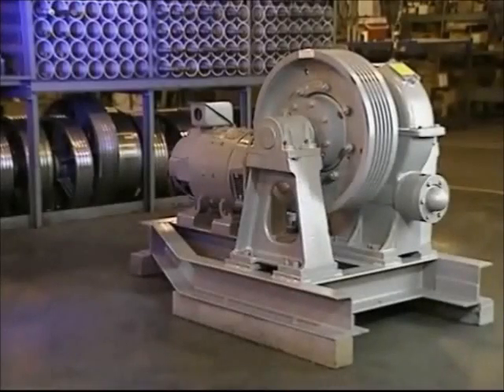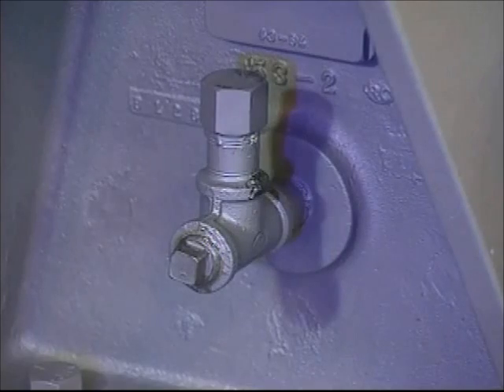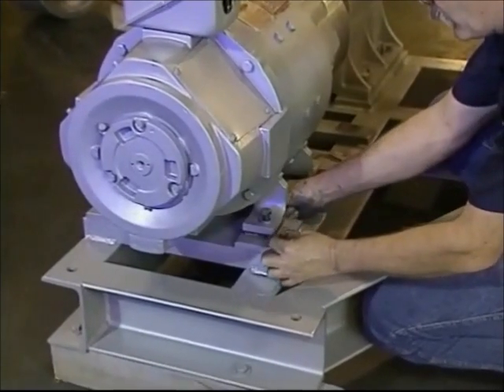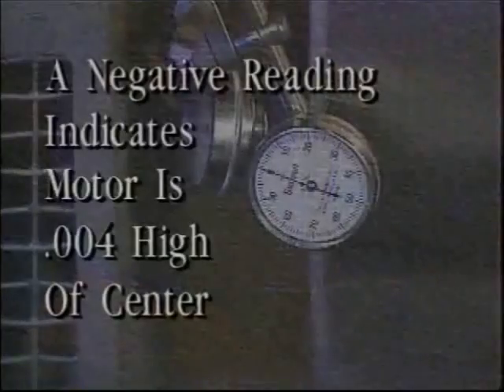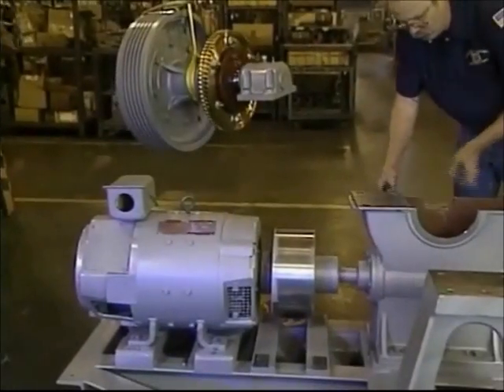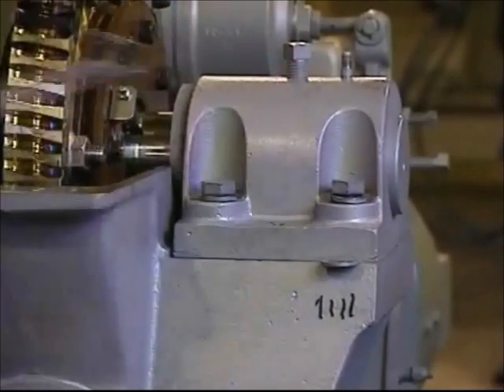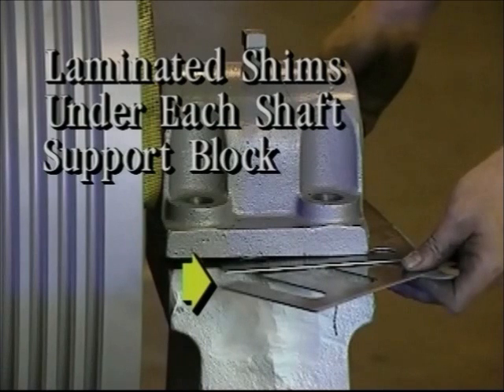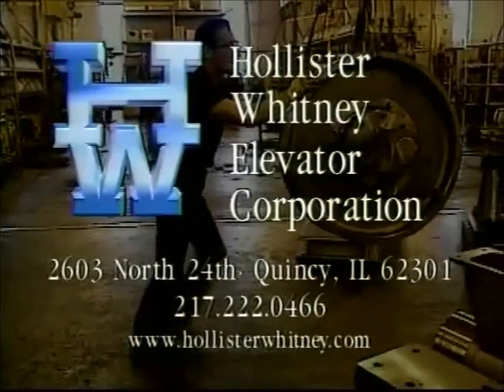Machine maintenance procedures for Hollister-Whitney ELevator traction machines.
Learn how to dis-assemble and re-assemble an elevator machine, check and set the motor tramming and adjust the gear contact pattern.

Motor tramming at 3:53
Gear pattern checking at 8:02